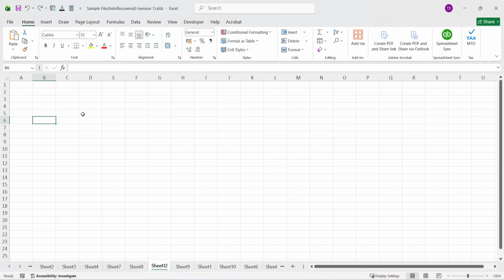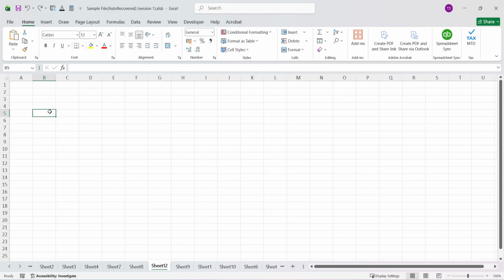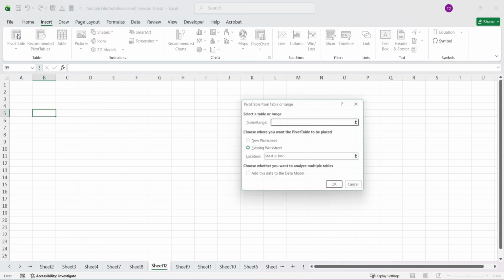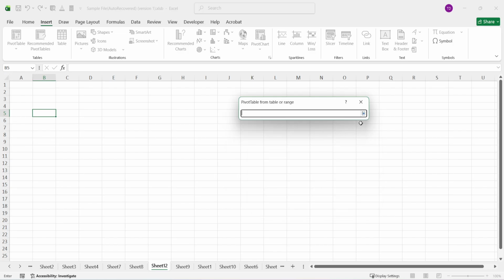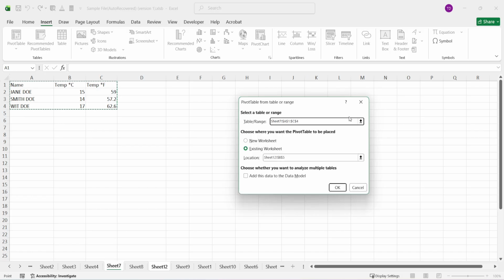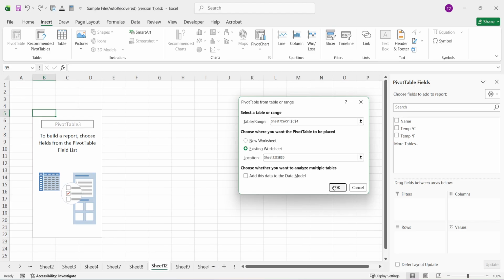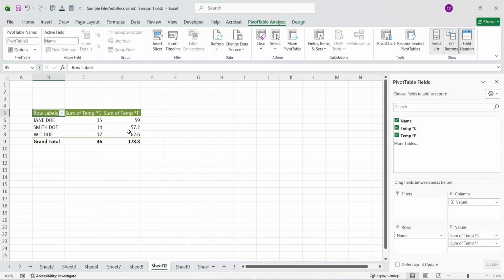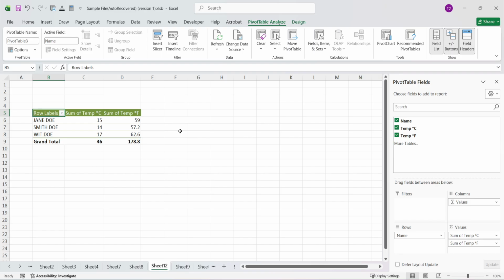How to Pivot Table in Excel (Full Guide)